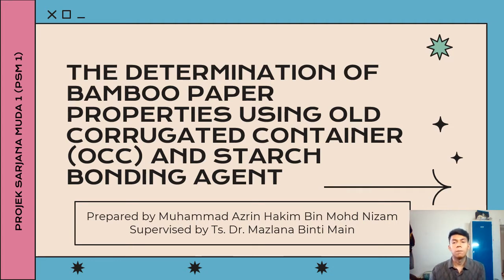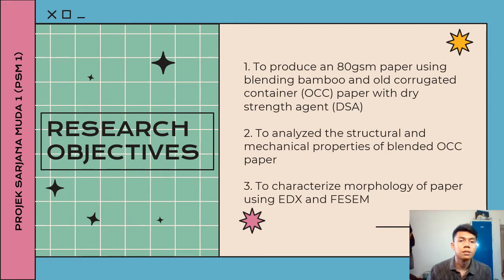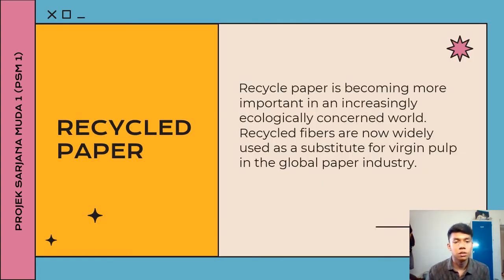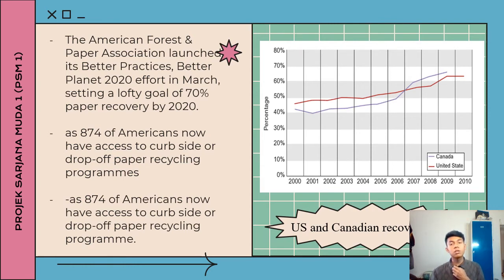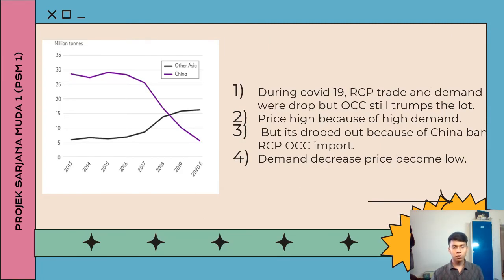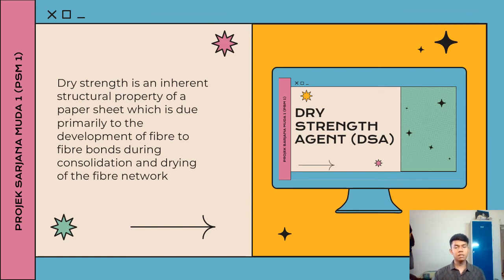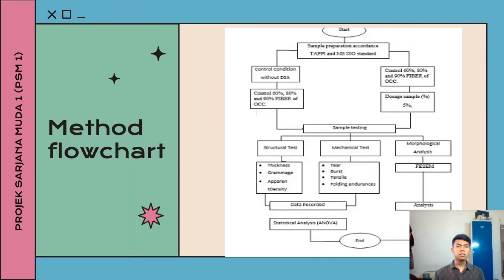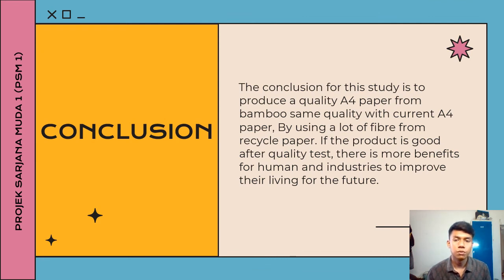PSM 1 SLIDE PRESENTATION